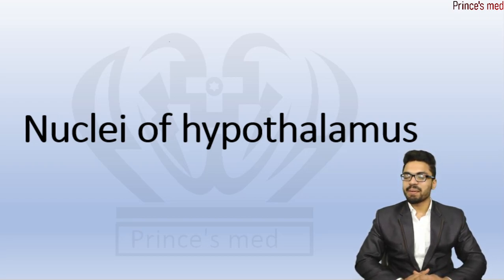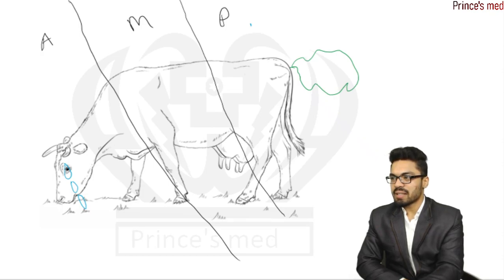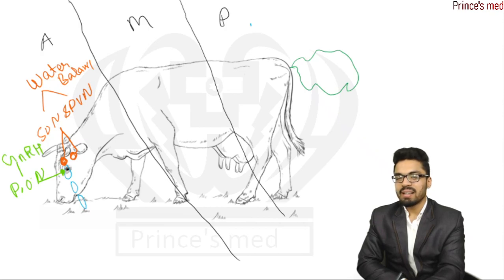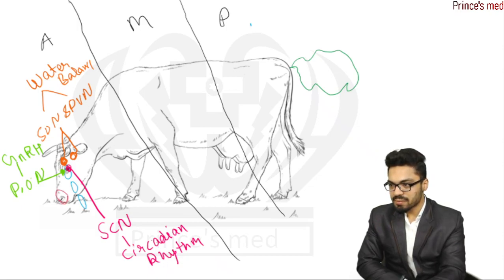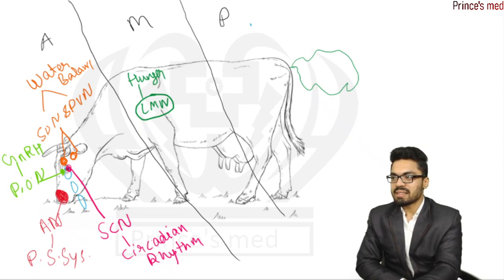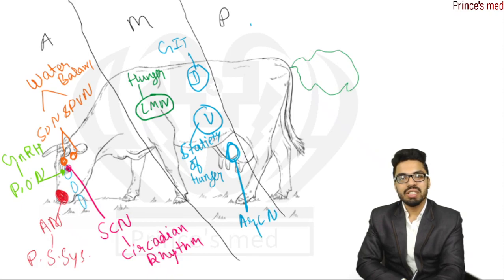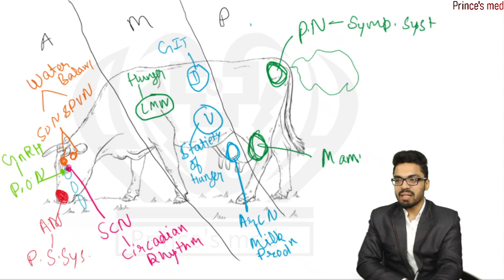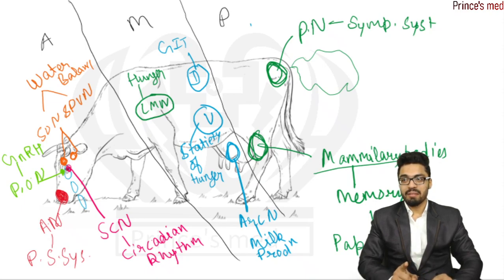Nuclei of hypothalamus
for medicine